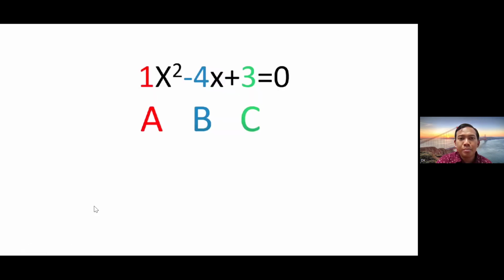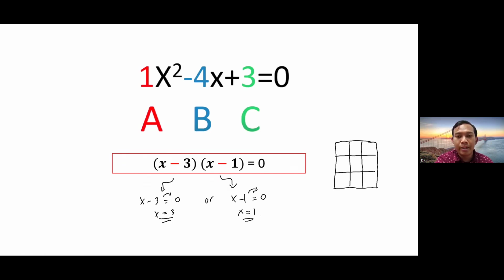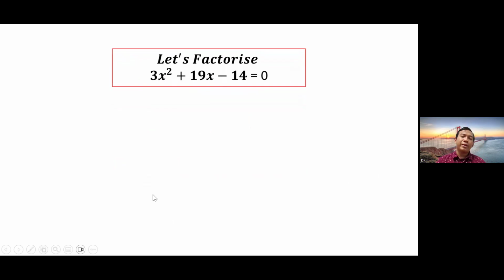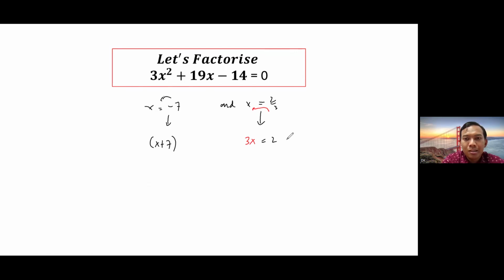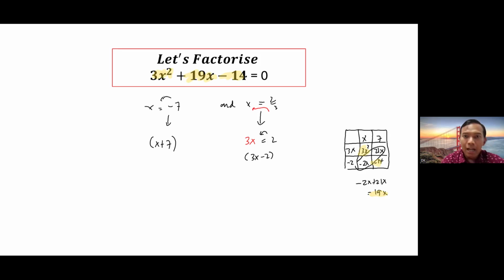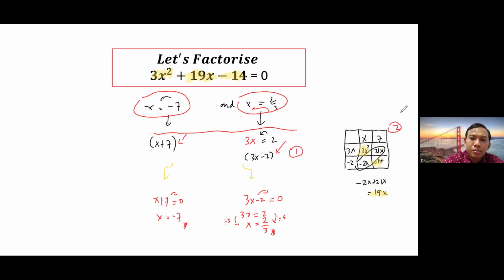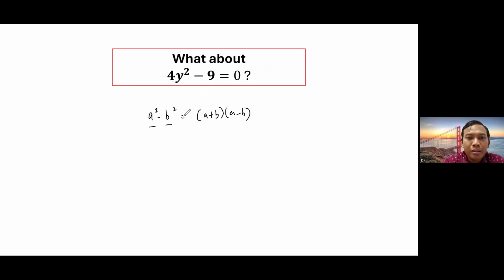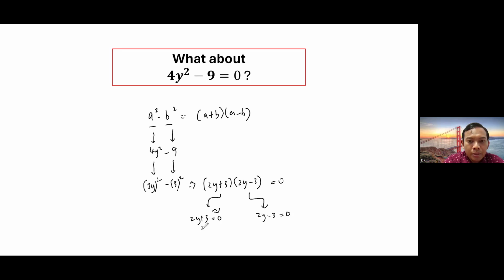Solving Quadratic Equations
This lesson is a continuity from the previous lesson on Factorising Quadratic Expression.

The methods follow closely with the Singapore-Cambridge General Certificate Examination (GCE) O Levels.